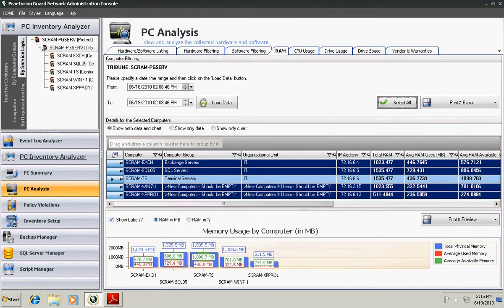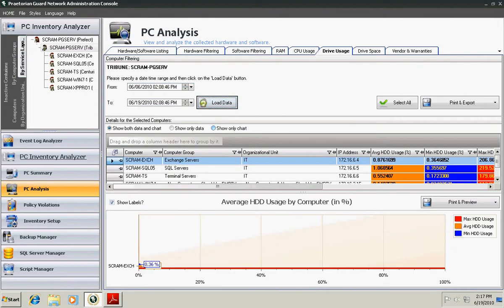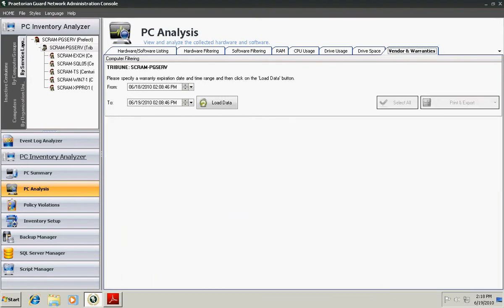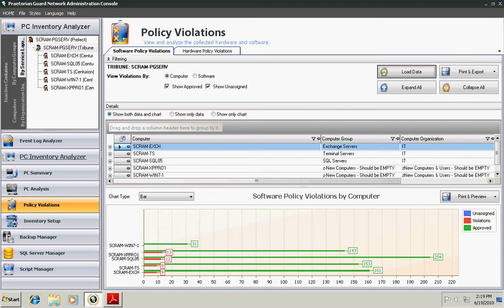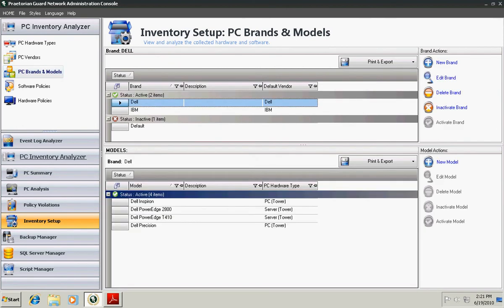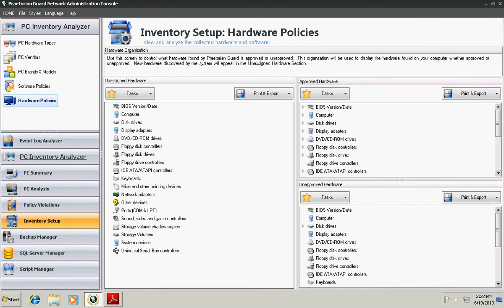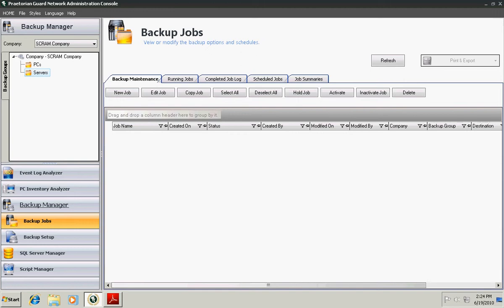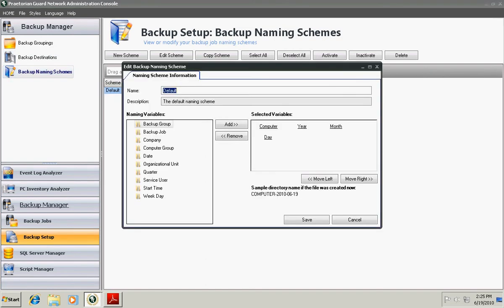Praetorian Guard Demonstration Part 6 - Network Administration Console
This Praetorian Guard demonstration discusses the features of the Network Administration functions of the product, specifically PC Inventory Analyzer and Backup Manager.